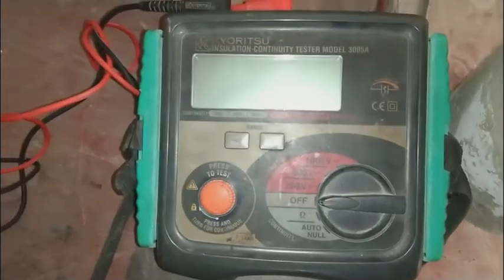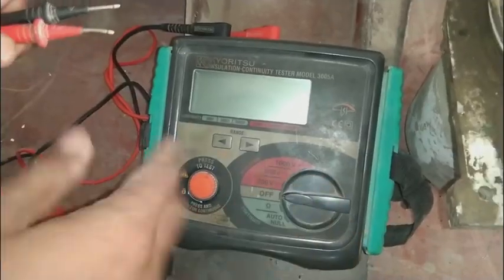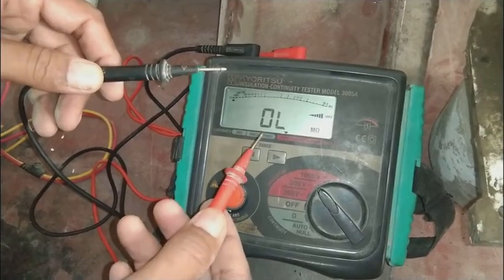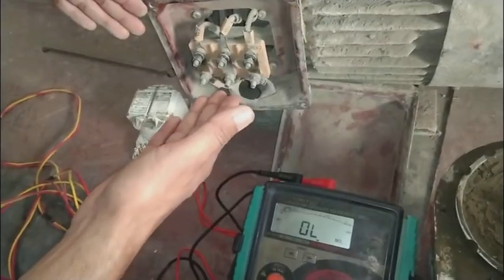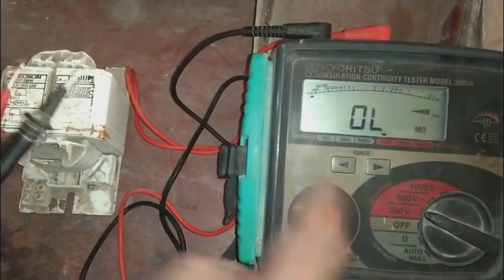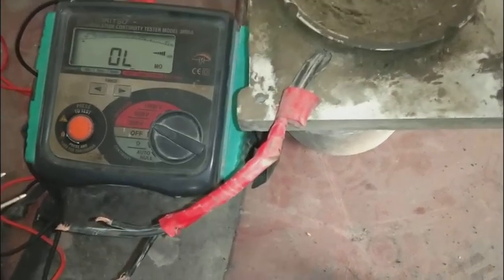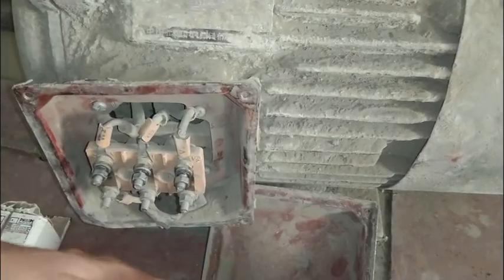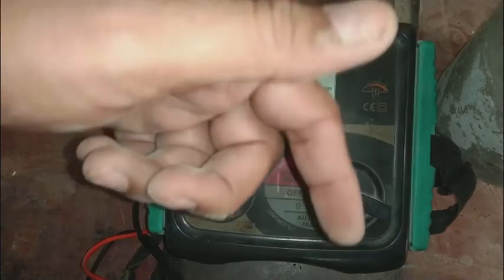Megger review. Insulation resistance tester review. Magger testing. Megger testing. Insulation test.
In this video I will show you how to test insulation resistance for electrical installations or electric motors. A megger is used as insulation resistance tester. An industrial motor should have high insulation resistance between winding and its core or body. If a motor have broken resistance between winding and core and motor body. Also a megger or insulation resistance is used to measure resistance for cables and other electrical components. Understanding megger testing is a must for an electrical engineer or an industrial technician or electrician. Insulation resistance testing is a must have skill for electrical personnel in industry.